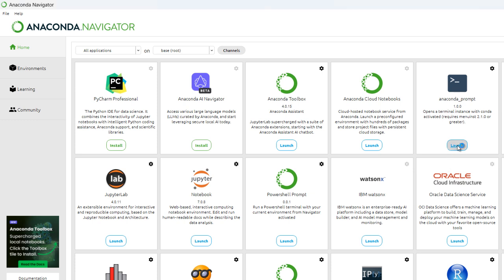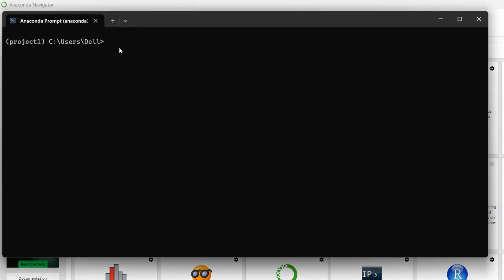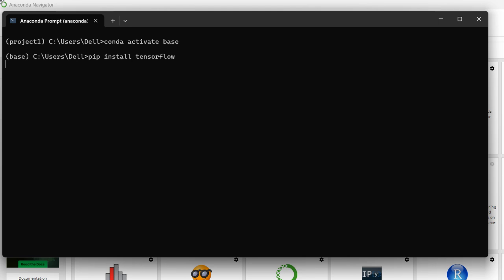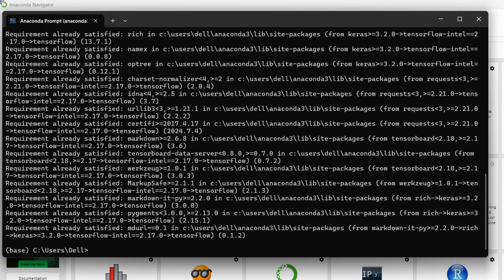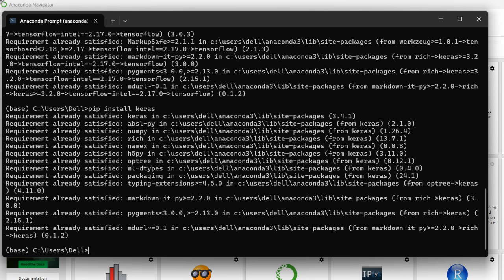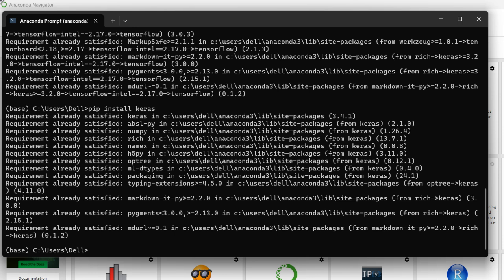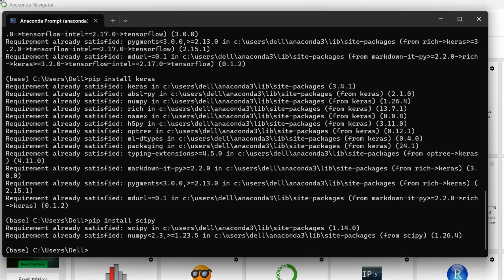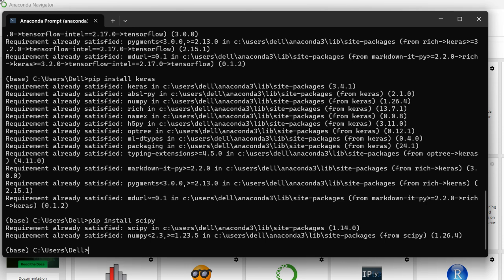6. How to Install Python Packages: TensorFlow, Keras, & SciPy | Installation | Step-by-step tutorial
Welcome to @BibiColab  ! 🌟

🌐In this video, I will guide you through the step-by-step process of installing three essential Python packages:

👉TensorFlow
👉Keras, and
👉SciPy.

👉Installing TensorFlow: Get started with one of the most popular deep learning libraries. We'll install it using pip and ensure it's properly configured.

👉Setting Up Keras: Learn how to install Keras, a high-level API for TensorFlow that makes building deep learning models easier and more intuitive.

👉Adding SciPy: Discover how to install SciPy, a fundamental library for scientific and technical computing, which is essential for handling numerical operations and algorithms.

🌐Installation Commands Used:

👉Installing TensorFlow: pip install tensorflow
👉Installing Keras:            pip install keras
(Note: Keras is now integrated with TensorFlow, so you only need to install TensorFlow to access Keras. However, if you prefer to use the standalone version, use the command above.)
👉Installing SciPy:               pip install scipy

🌐Why These Packages?

👉TensorFlow: The go-to framework for deep learning and neural network development.
👉Keras: Known for its simplicity and ease of use, Keras allows for quick prototyping and experimentation.
👉SciPy: Provides efficient algorithms and mathematical tools, making it indispensable for scientific research and engineering.

🌐By the end of this video, you’ll have TensorFlow, Keras, and SciPy installed and ready to power your next machine learning or data science project.

At Bibi Colab, we provide in-depth tech tutorials and guides to help you succeed in your programming and data science journey.

🌐Don’t forget to:

Share it with friends or colleagues who might be interested in Python and data science.

I'm here to help you on your Python journey. 🚀